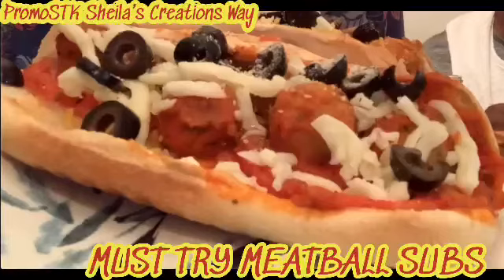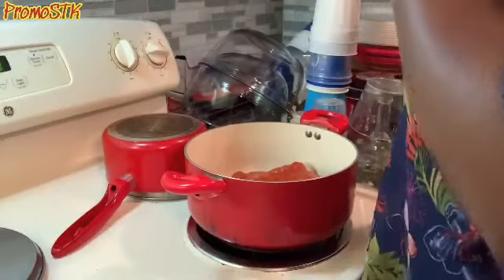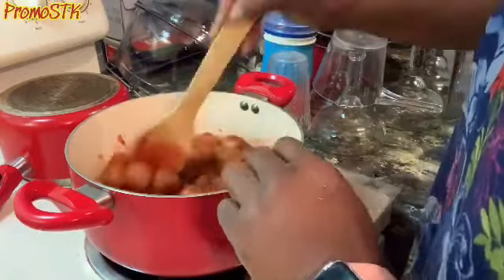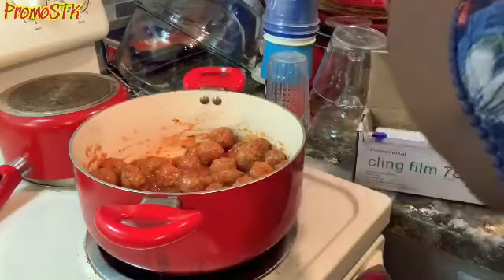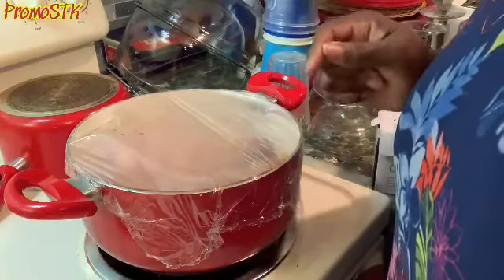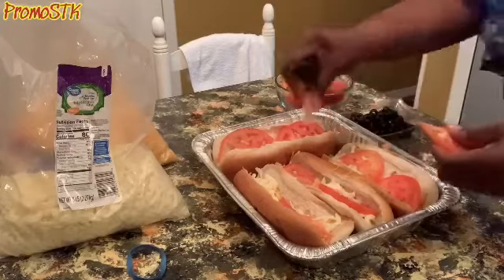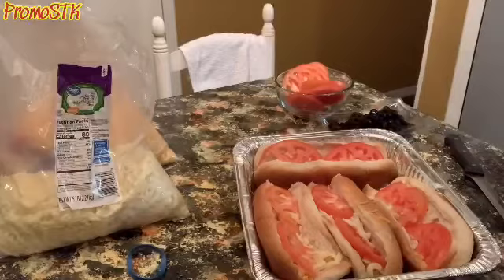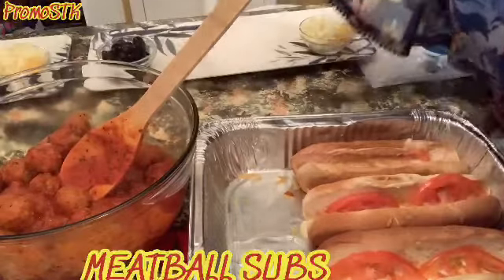MUST TRY MEATBALL SUBS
MUST TRY MEATBALL SUBS Please go to my Mukbang Channel PromostkEatinGoodInTheNeighborhood and watch us eat this goodness 😋

YoudontknowmystoryYoudontknowmypainYoudontknowwhatIvebeenthroughYoudontknowmygain

If you would like to send us mail please send to:
PROMOSTK